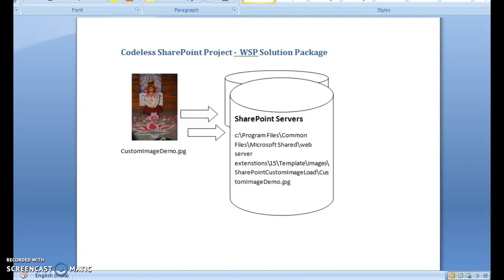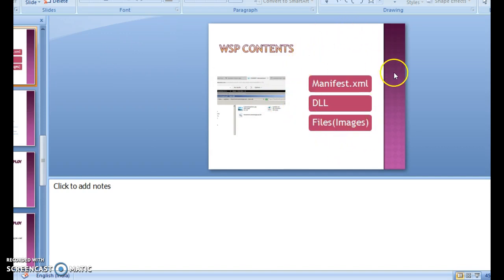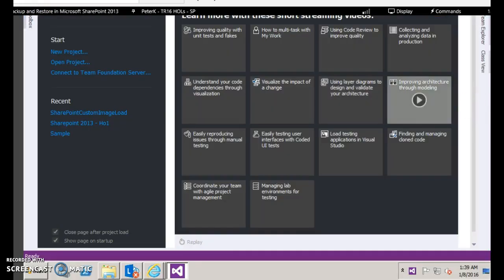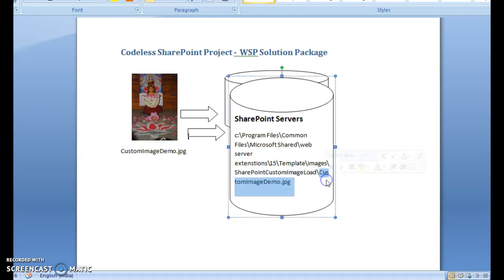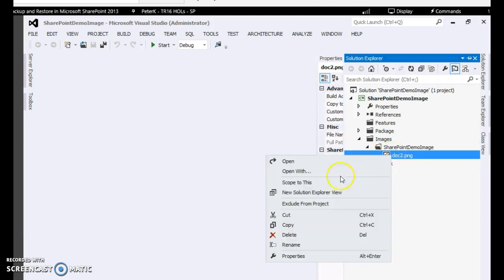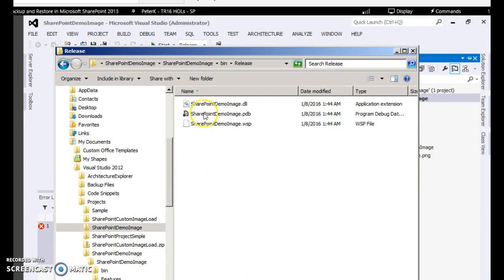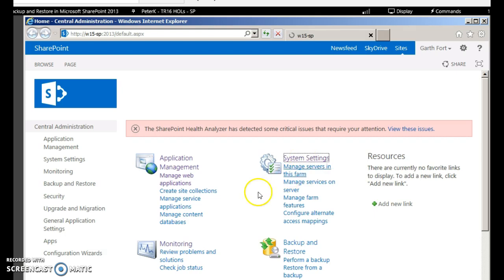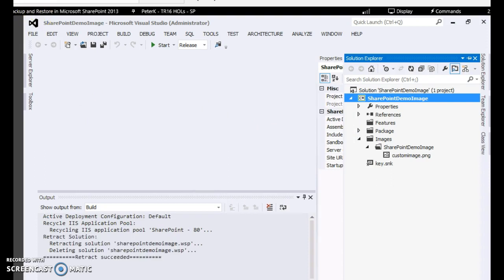SharePoint WSP Package using Visual Studio